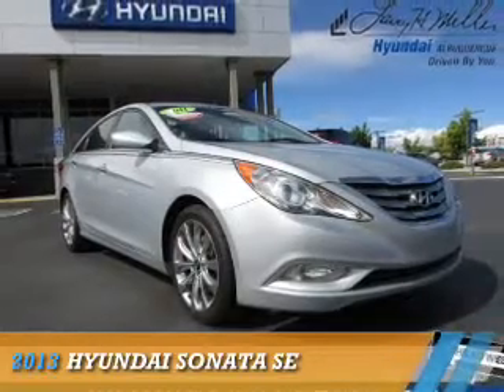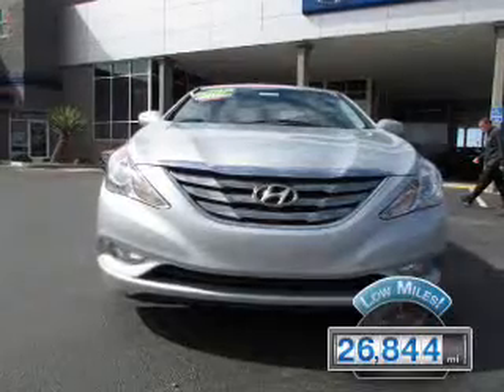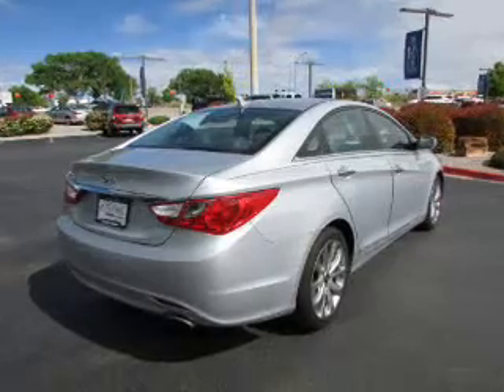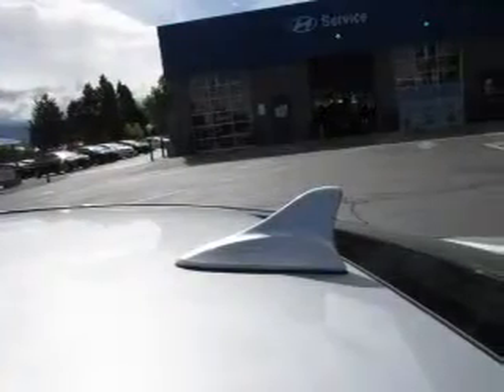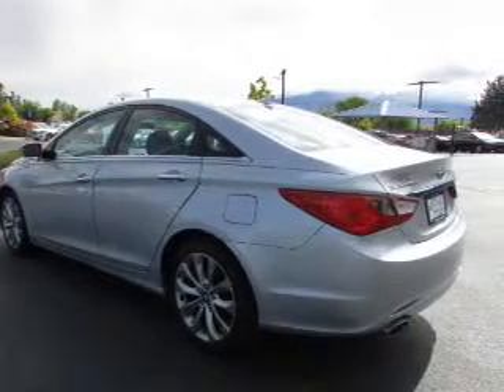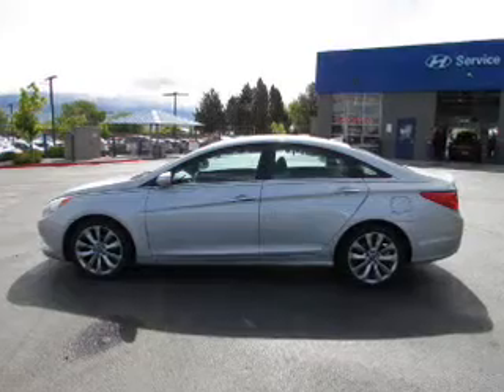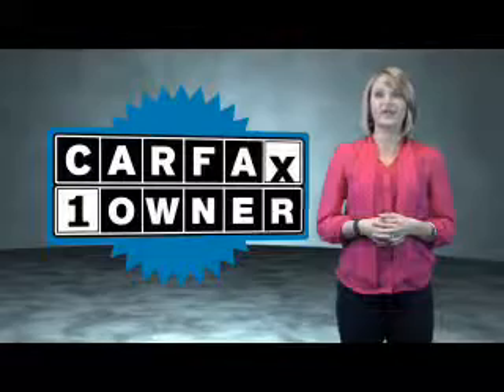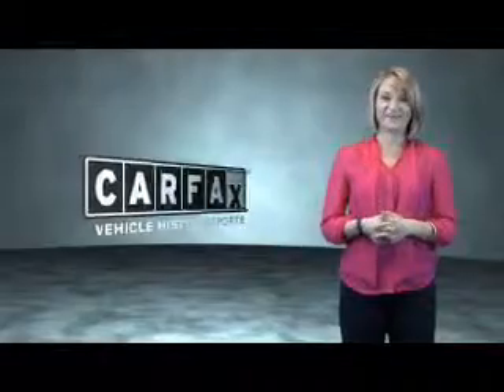2013 Hyundai Sonata 14586A - Albuquerque NM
Year: 2013
Make: Hyundai
Model: Sonata
Trim: SE
Engine: 2.4 liter 4 cylinder FWD
Transmission: Shiftable Automatic
Color: Radiant Silver Meta
Mileage: 26844
Address:
VIN:5NPEC4AC4DH618007